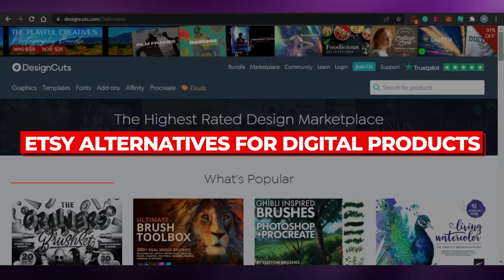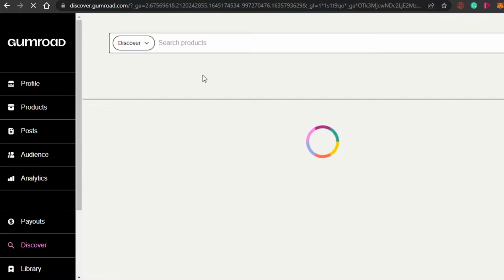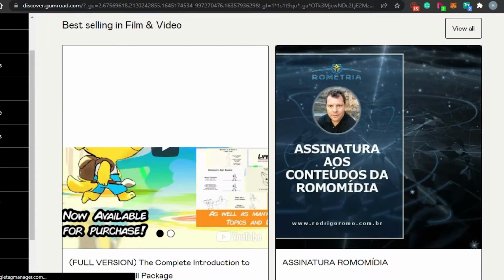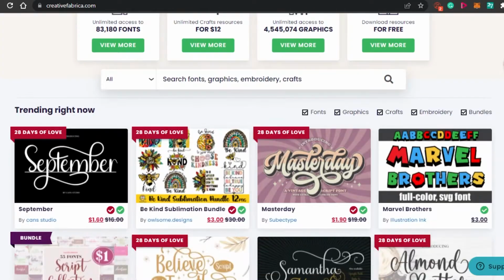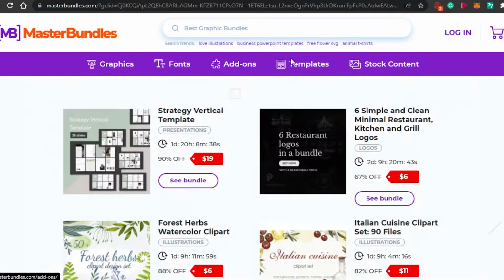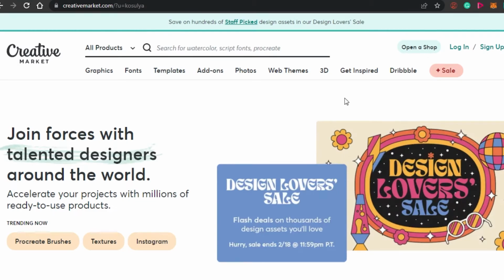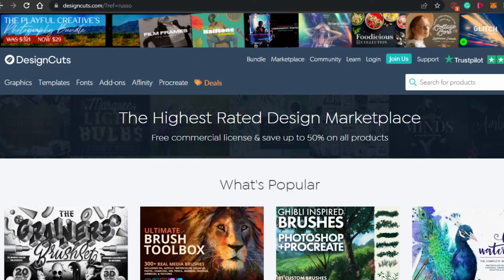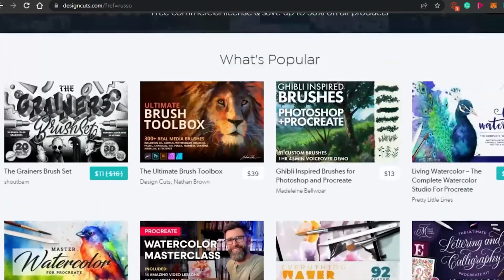Etsy Alternative For Digital Products In 2023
In this video I show you Top Etsy Alternative To Sell Digital Products In 2023. these platforms allow you to create and sell your won digital products to Sell and Make money without the worry of Shipment.